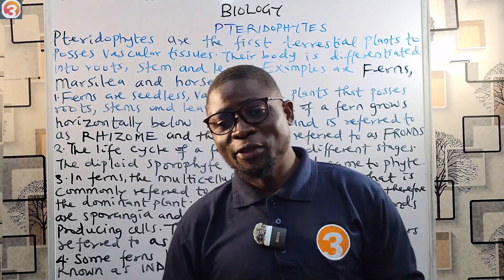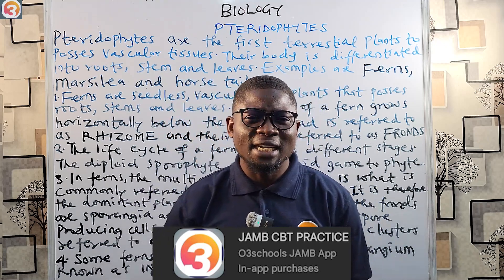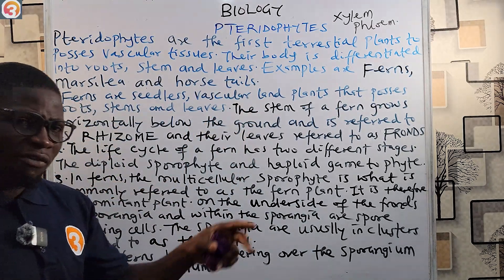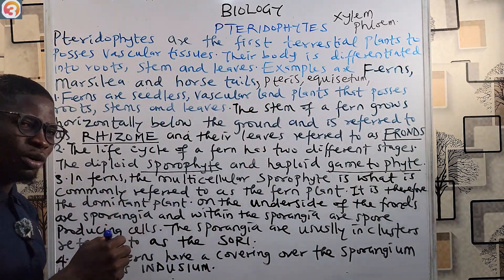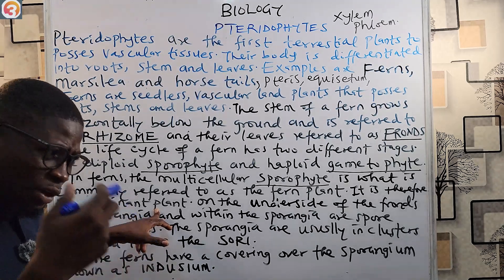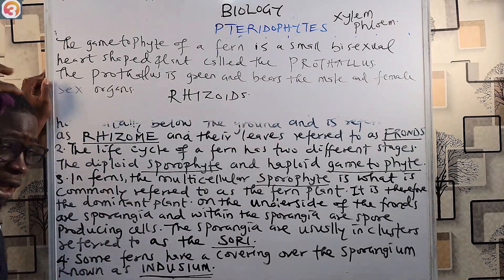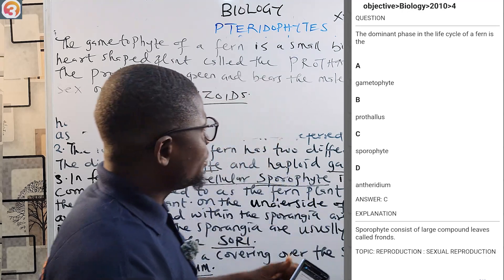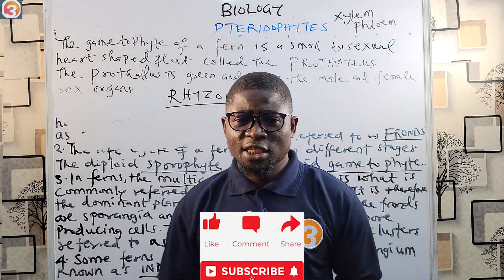JAMB Biology 2025 EP 17 - Pteridophytes + Likely Exam Questions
This is the 17th Episode of the JAMB Biology Exam lessons/Tutorials.

In this Episode, we learn about the First Vascular plants "The Pteridophytes".

Enjoy, Learn and share